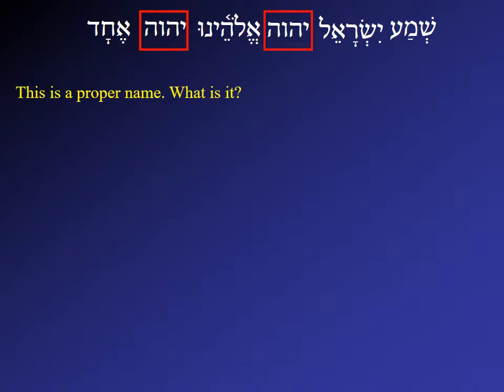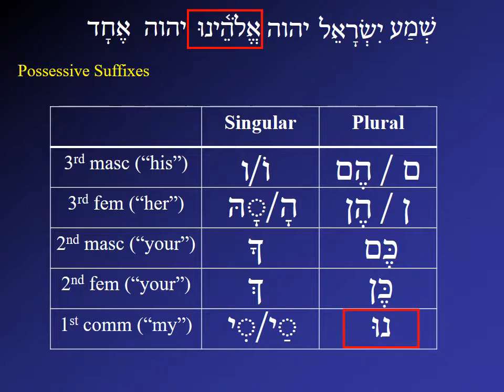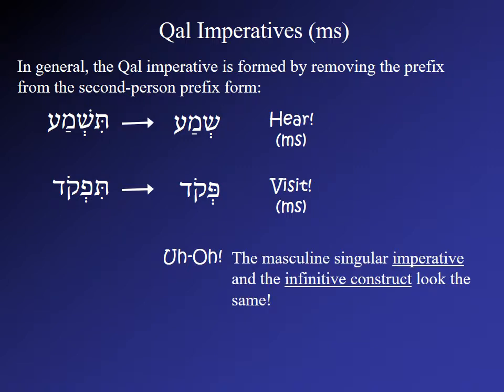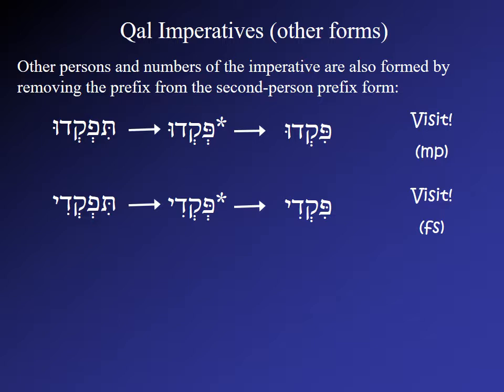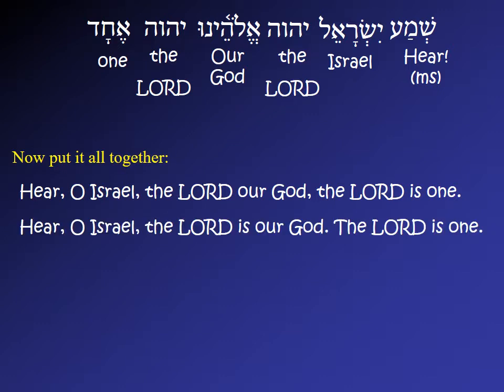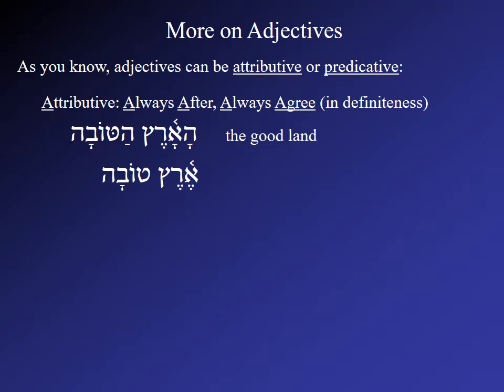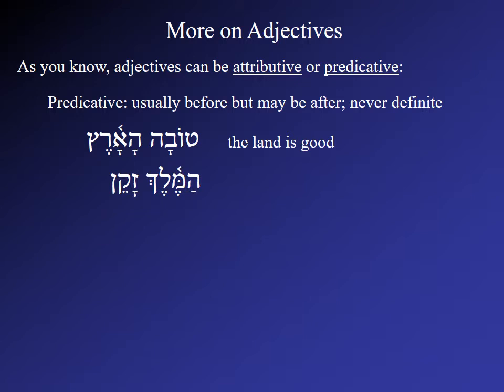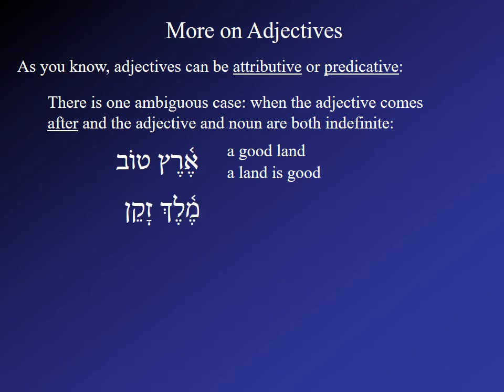22 Lesson 18